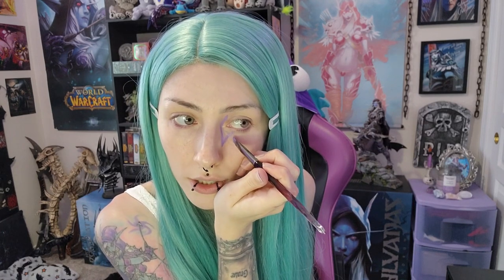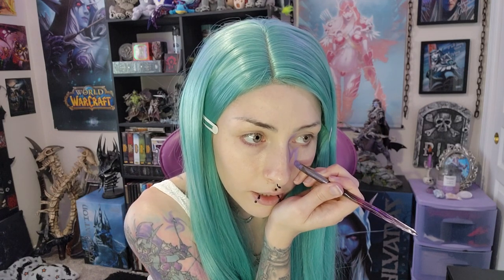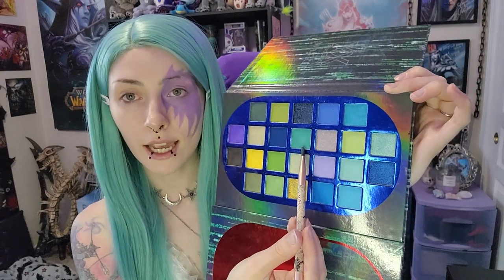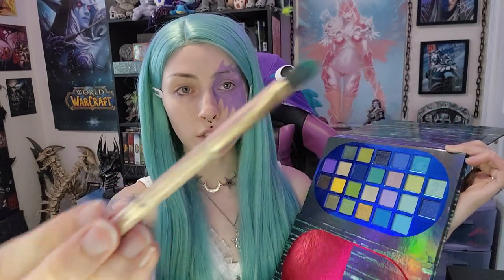World of Warcraft Night Elf/Tyrande Makeup Tutorial! 🌙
In today's video, I'll be sharing a step-by-step Tyrande/night elf makeup tutorial. Whether you're looking to dress up for fun or preparing for a cosplay event, this tutorial is here to help.

🔗  Don't miss out on any of my content and behind-the-scenes! Follow me everywhere: